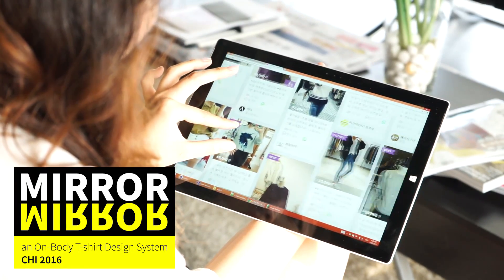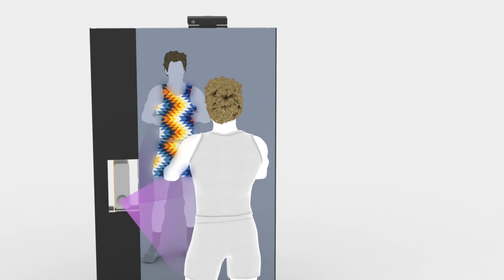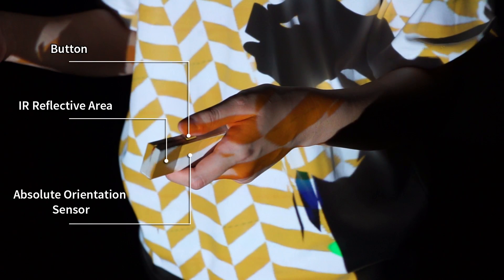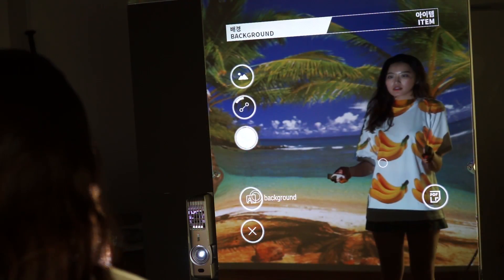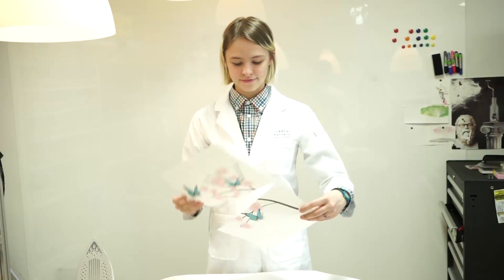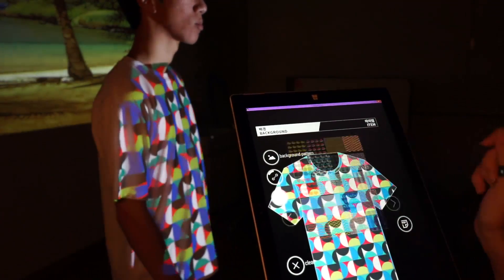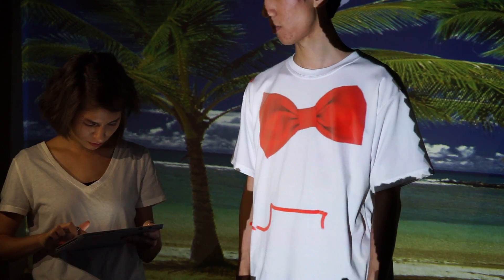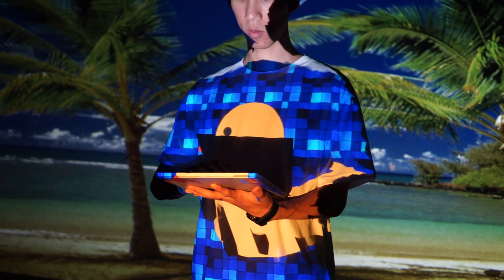[CHI 2016] Mirror Mirror: An On-Body T-shirt Design System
Mirror Mirror is a t-shirt design system for everybody. Using spatial augmented reality, shirts can be designed using mid-air gestures or by using a tablet. Mirror Mirror also supports multiple users, so you can design with a friend or a spouse.

Mirror Mirror was presented at the Dongdaemun Design Plaza in Seoul,  SIGGRAPH 2015 in Los Angeles and will be presented at CHI 2016 in San Jose.